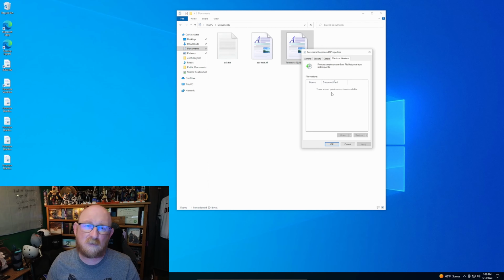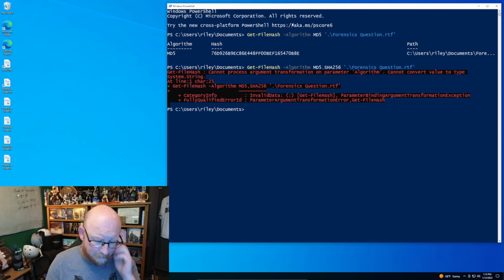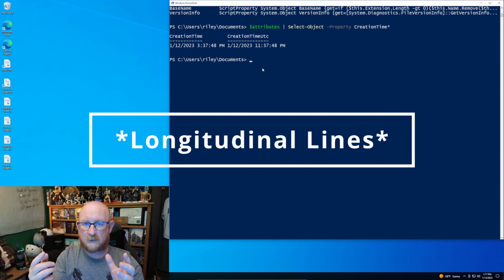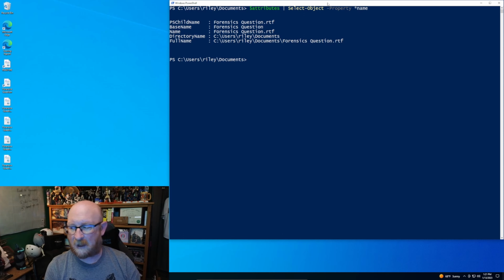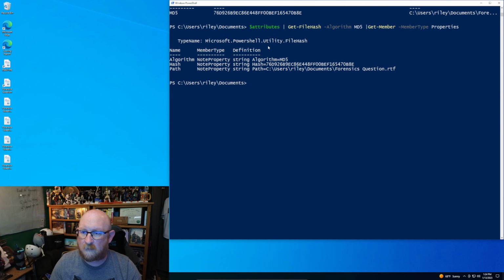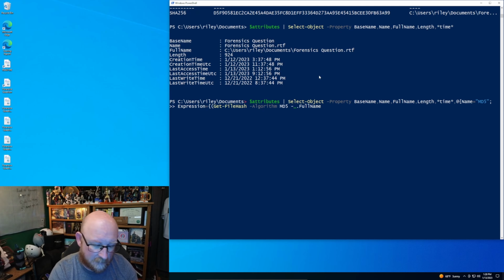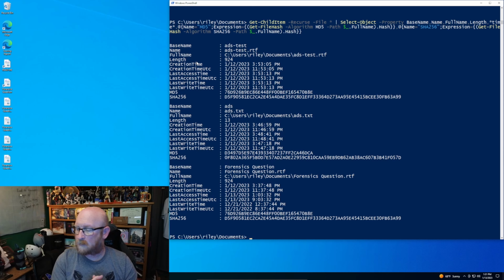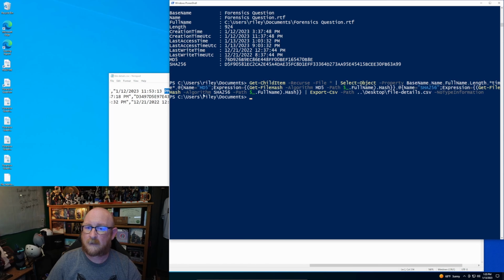PowerShell 28 Collecting File Details for Investigations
In this video, the Kilt Guy demonstrates how to get file details, including hash values in the Command Prompt and PowerShell, along with how to enrich Get-ChildItem results with hash values for export.

Commands used in this video:
Command Prompt:
CMD = certutil -hashfile "Forensic Question.rtf" MD5

PowerShell:
Get-ChildItem -Recurse -File | Select-Object -Property BaseName, Name, Directory, *time*, Length,
@{Name="MD5";Expression={(Get-FileHash -Path $_.FullName -Algorithm MD5).Hash}},
@{Name="SH256";Expression={(Get-FileHash -Path $_.FullName -Algorithm SHA256).Hash}} |
Export-Csv -NoTypeInformation -Path .\file-details.csv

Chapters
00:00 Introduction
00:42 Getting file details through the GUI
04:49 Collecting the hash values in Command Prompt, using certutil
06:29 Getting hash values in Powershell, using Get-FileHash
07:47 Getting and viewing file details through Get-ChildItem
17:46 Enriching Get-ChildItem results with Get-FileHash results
24:21 Getting enriched details for all files in a directory and exporting through Export-Csv
29:09 Outro